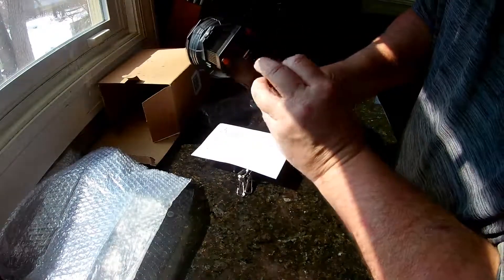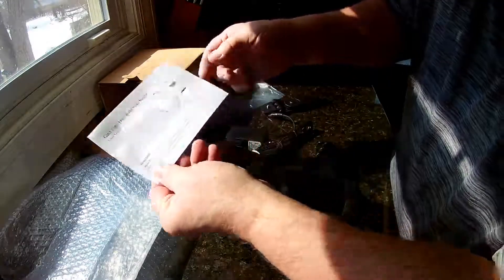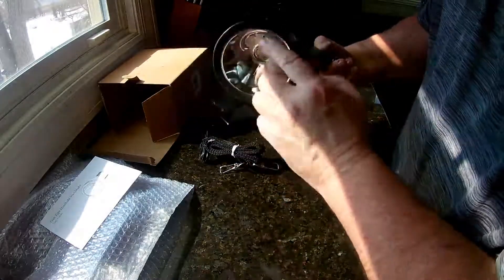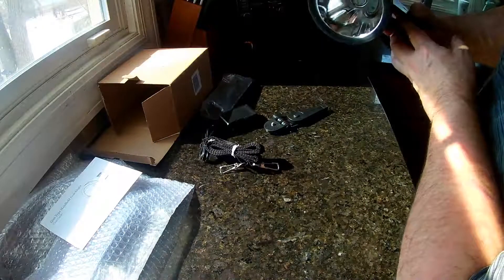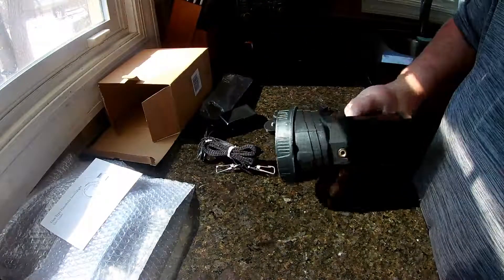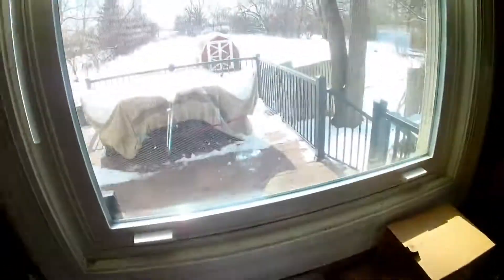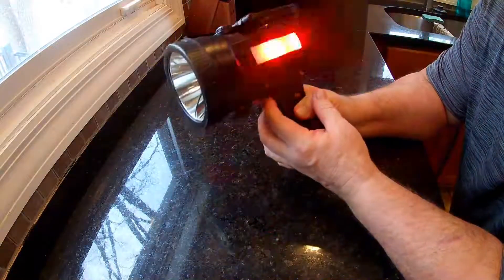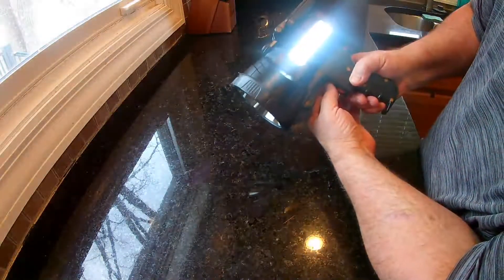Rechargeable 6000 Lumens Led Spotlight By Bercol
I wasn’t sure if 6000 lumens would be enough to see to the back of my 1-acre yard, I was wrong. This light is super bright and lights up the backyard with no issue. It is all plastic but still has a little weight at a pound and a half with the 10k rechargeable battery in it that can be a power bank to charge your other devices if needed as well. The sidelight is nice, works well, and would come in handy if you need it, say off the side of a road if you were broke down or as a work light to see something you are working on. I do like the mini tripod that comes with this as well as I can tilt this up, point where I need it, and I don’t need to hold it.

Found on Amazon